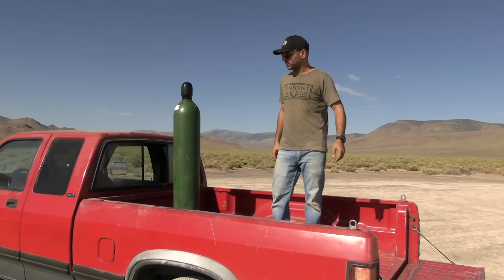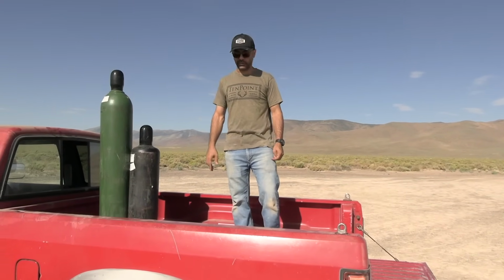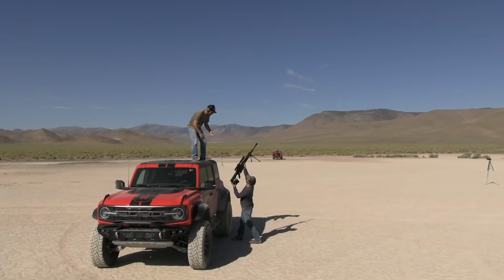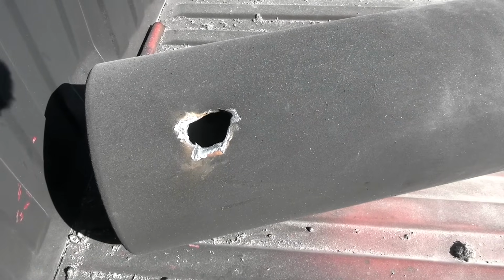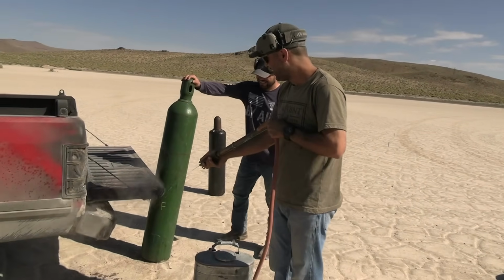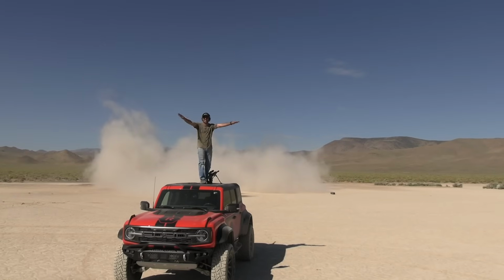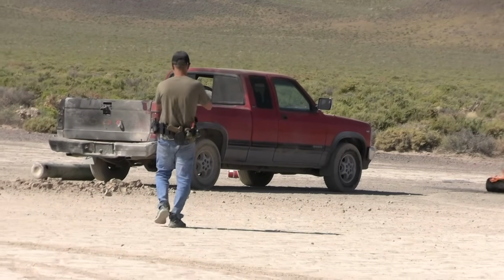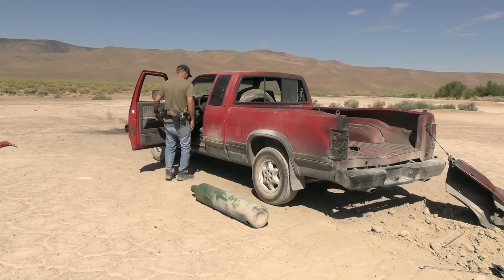Don't shoot Oxygen tank in back of a Truck